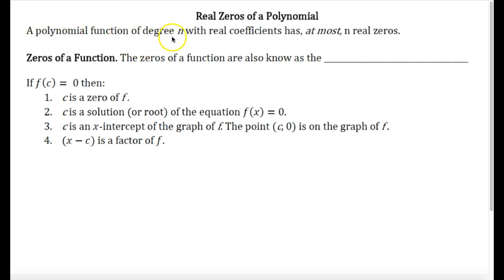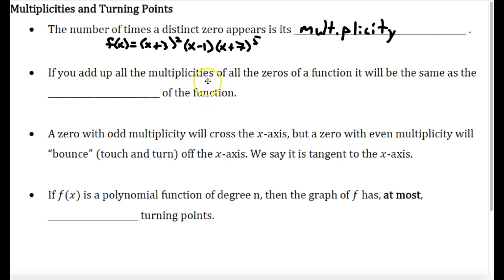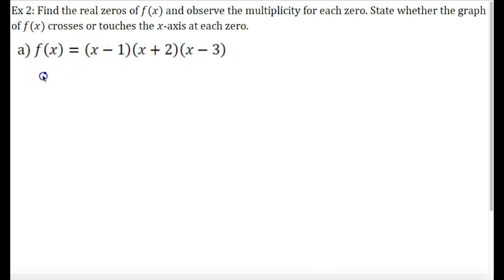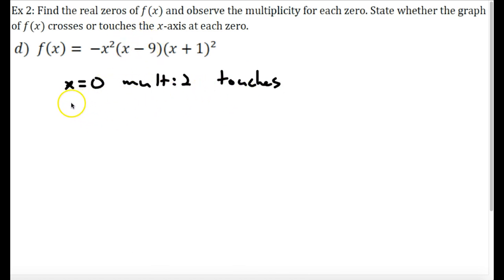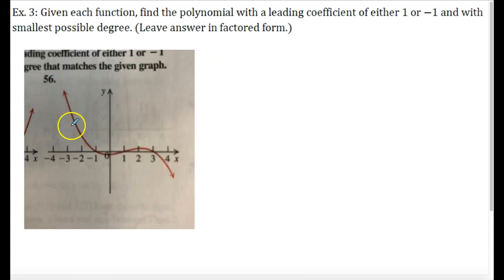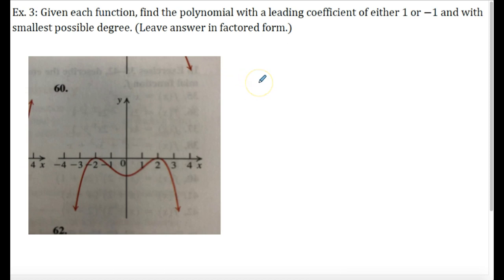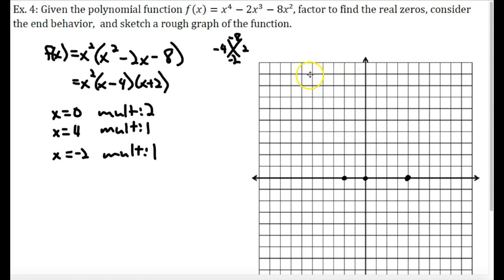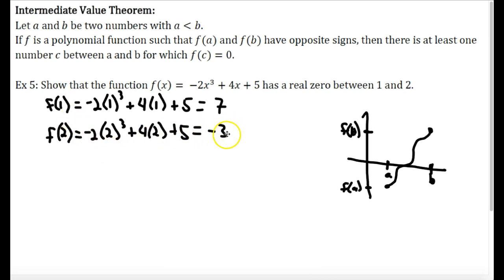9/24/19 Mr. Fach CCP (Continued)